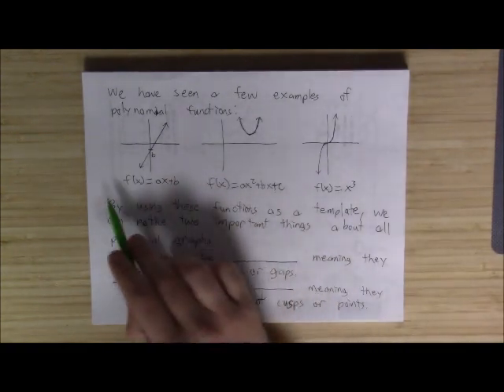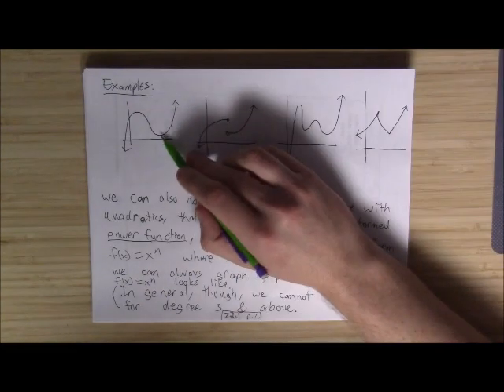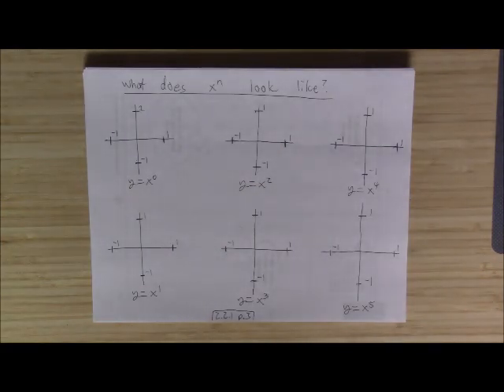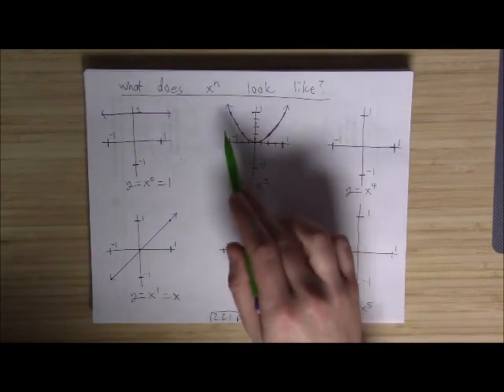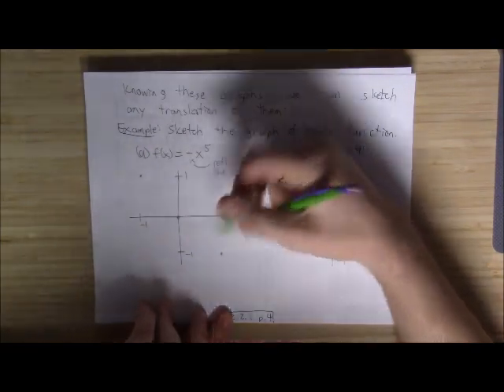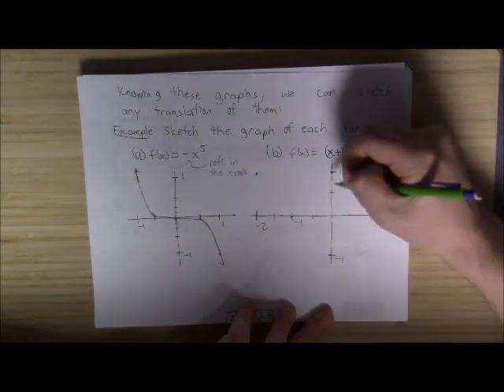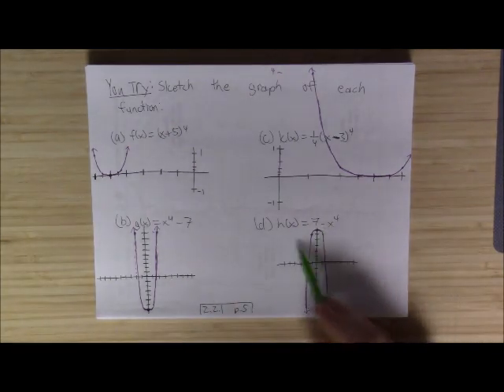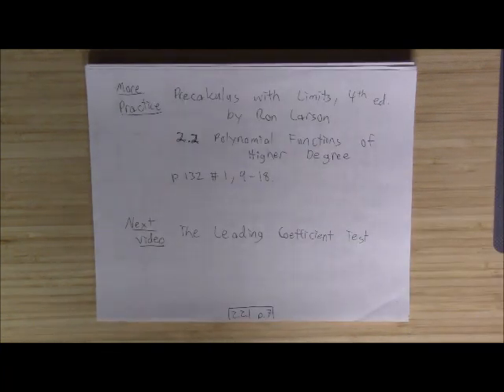SWAU Math 110 - 2.2.1 Transforming Monomials